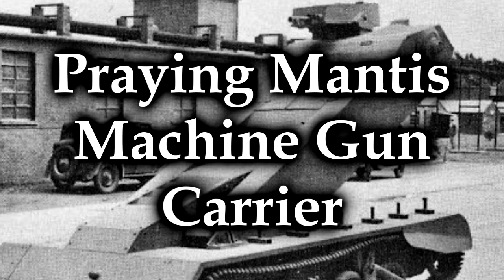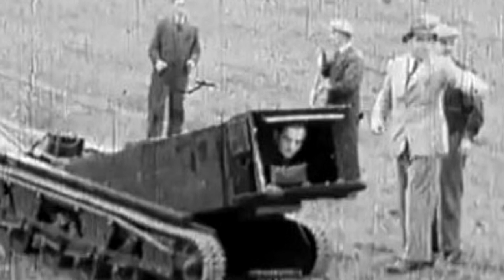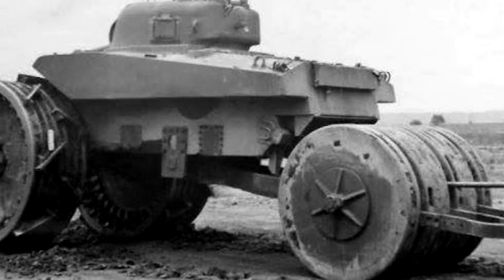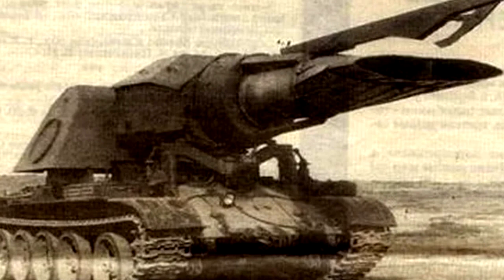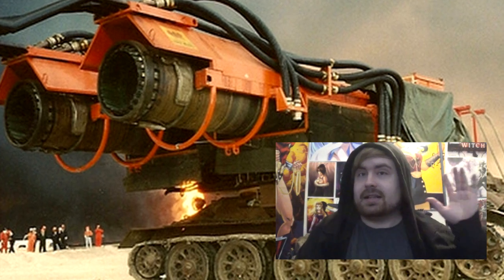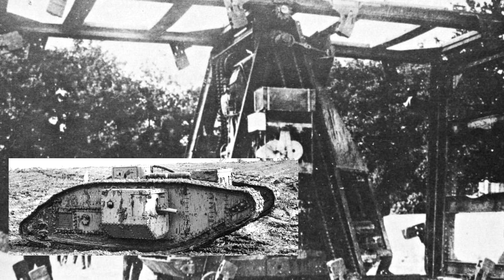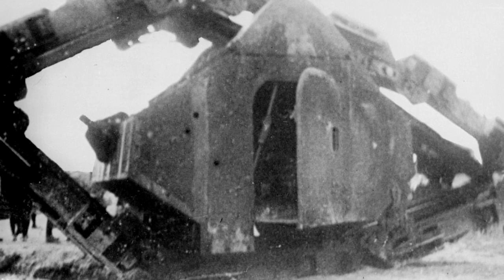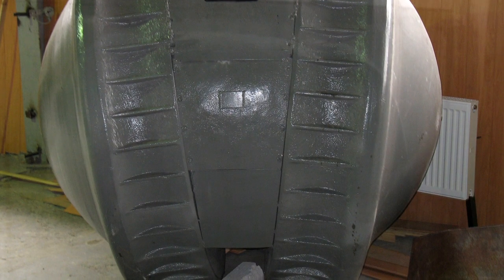5 Tanks That Were Clearly Mad Science Experiments | History in the Dark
Re-edited and reuploaded due to a major mistake I made due to some confusion between sources. I apologize for my oversight.

Mad science covers the world of ARMORED BEHEMOTHS OF HORRIFIC DESTRUCTION. Or, tanks, if you're boring.

0:00 - Intro
1:15 - Praying Mantis Machine Gun Carrier
3:20 - M4A2 Sherman T10 Mine Exploder
5:25 - Gasdynamic trawler "Progvev-T"
8:55 - Boirault machine
12:40 - Kugelpanzer

"The Praying Mantis was an experimental machine gun carrier designed by a private developer for the British Army during the Second World War. It is in competition with the Kugelpanzer as one of the strangest armored vehicle designs ever produced."

"The exploder proved effective, but an operational perspective, field-changing an expendable wheel would be much easier, faster, and less expensive than replacing a far more complex self-powered wheel. This unorthodox complication was fortunately dropped in favor of a more practical approach when the Tricycle concept evolved into the T10 Mine Exploder. Prototyped by the Fisher Body Division of General Motors in Grand Blanc, M1, the pilot vehicle was an adaptation of the Sherman M4A2 large hatch/ high bustle turret."

"Looking like something out of a sci-fi movie. The concept was simple to imagine. Take a jet engine and use the considerable heat and blast effect to clear and disable mines. Easy right? The Soviets tried to do just that with the Progvev-T."

"The Boirault machine (French: Appareil Boirault), was an early French experimental landship, designed in 1914 and built in early 1915. It has been considered as "another interesting ancestor of the tank", and described as a "rhomboid-shaped skeleton tank without armour, with single overhead track". Ultimately, the machine was deemed impractical and was nicknamed Diplodocus militaris. It preceded the design and development of the English Little Willie tank by six months."

"Listed as Item #37 in the Kubinka tank museum, the Kugelpanzer, or Rollzeug (literally meaning “ball tank” and ”rolling vehicle”), is visually similar to its Treffas-Wagen predecessor. It is the only known built example of one of these ball-tanks still in existence. It is a rarity among military vehicles."